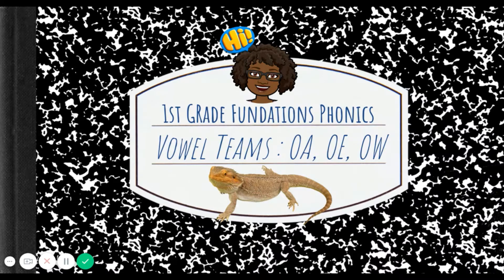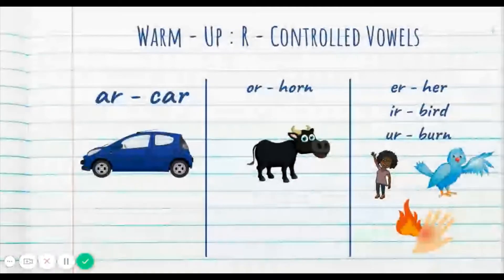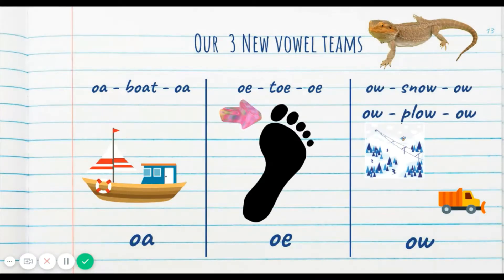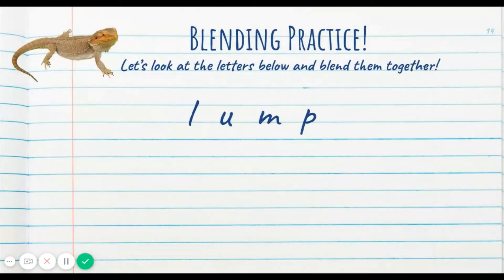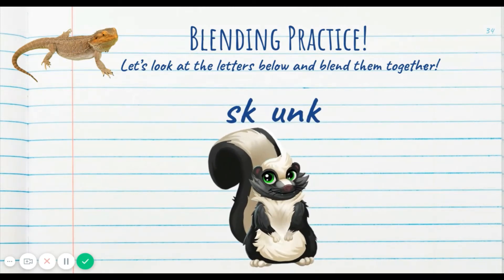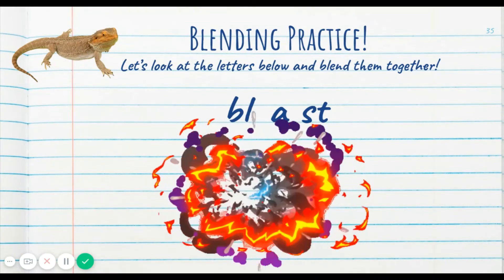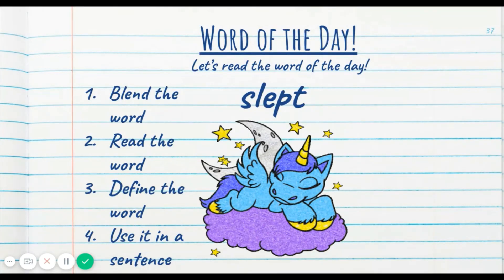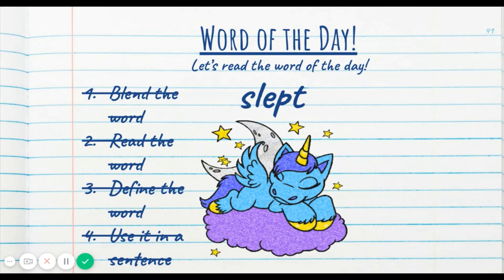4/13 1st Grade Phonics : vowel teams : oa, oe, and ow